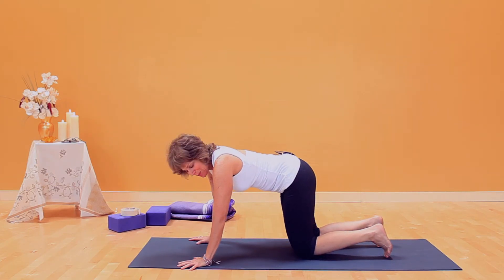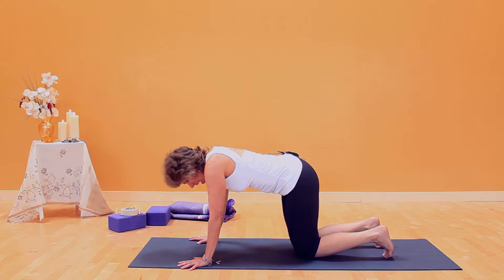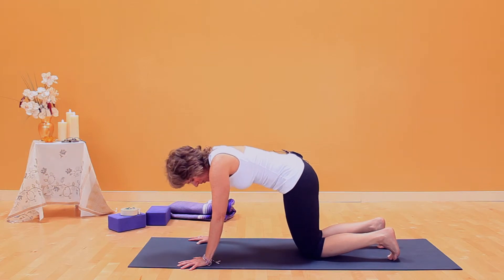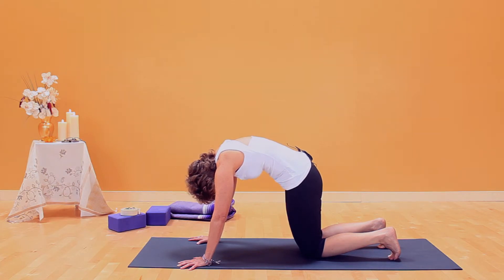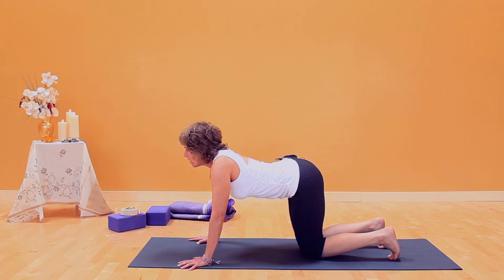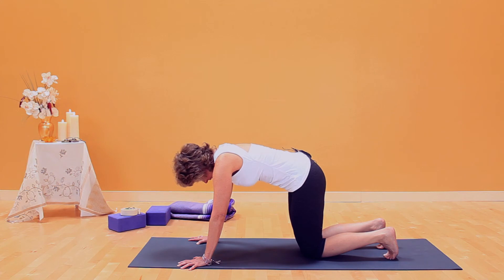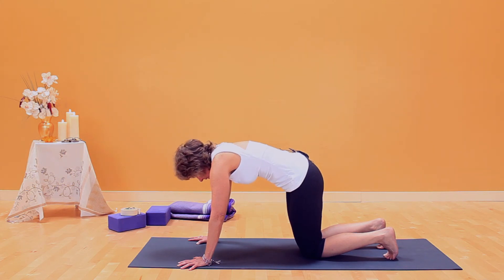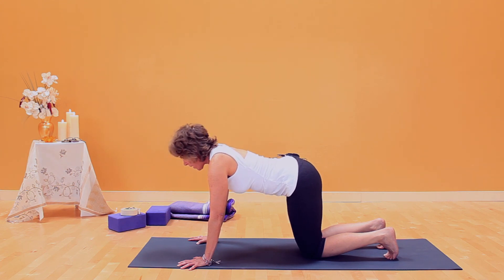22 Cat/Cow Pose